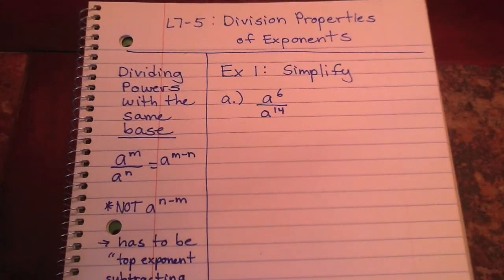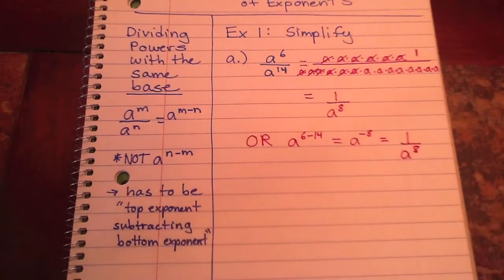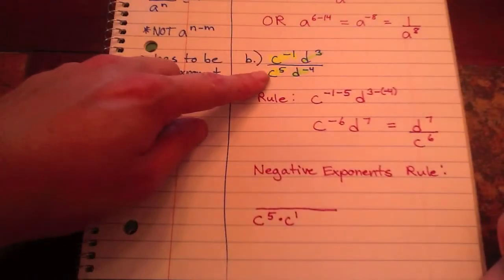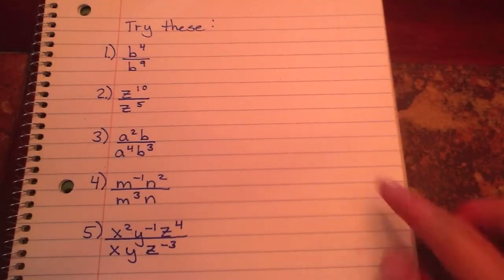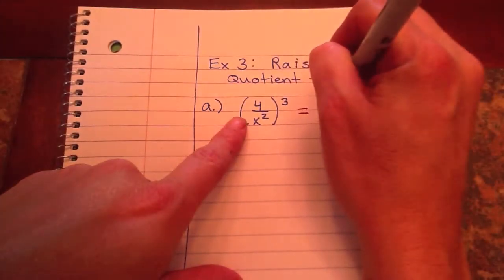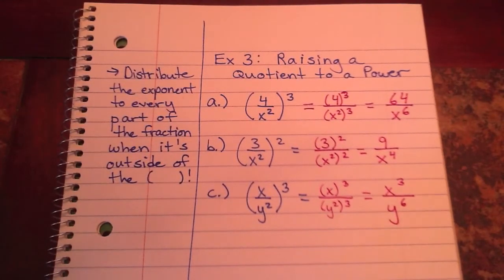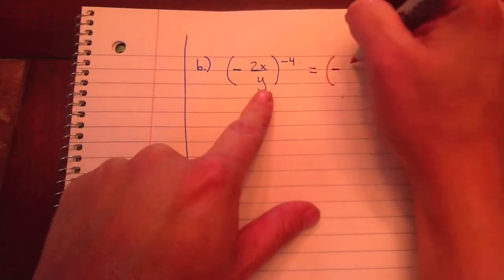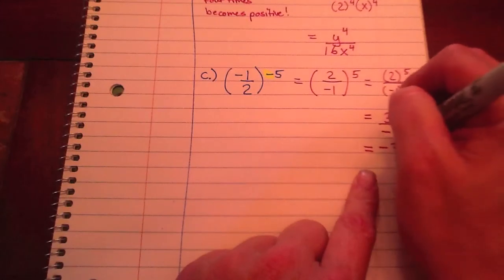Algebra Ch 7 Lesson 5